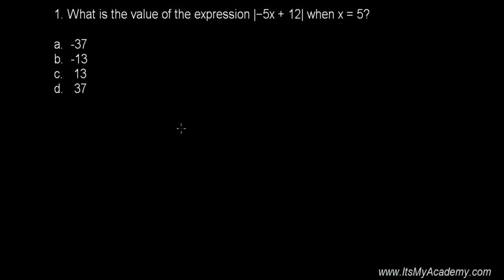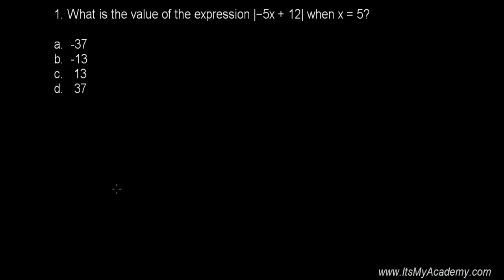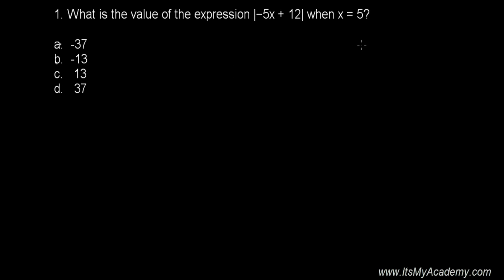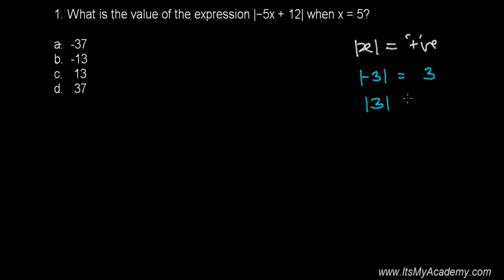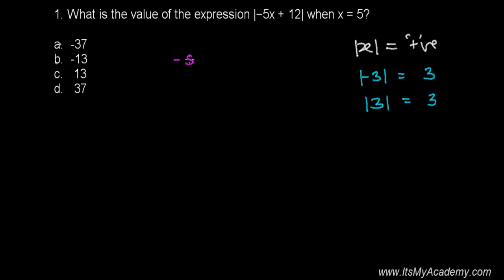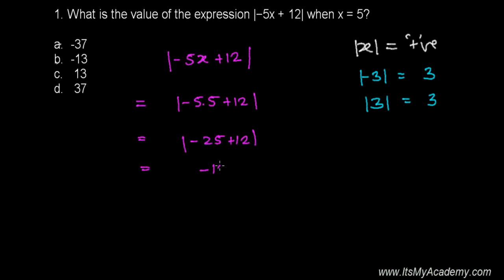Integrated Algebra 1 - Numbers, Operation & Properties - Evaluating Expression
Integrated Algebra Reagents Solution - In this Algebra Video we are going to evaluate an algebraic expression . This algebra video is from absolute value of a expression , some time we say modulus value of a expression. In this algebra - absolute value lesson we need to put the value of unknown "x" and then finally the absolute result.

This algebra video lesson is the solution of New York Mathematics Examination - Regents math examination made specially by focusing the students who are preparing for Regents Mathematics test. I hope this Integrated Algebra Video Series is going to help them very nicely. Most of the time questions in Regent Mathematics examination appear similar to the previous years examination, so reading , understanding and practicing previous years questions papers of Regents Mathematics plays a very vital role for score good marks in this test.
Here is the complete video playlist for Integrated Algebra Regents Mathematics

!!! Happy Learning !! Integrated Algebra !!!